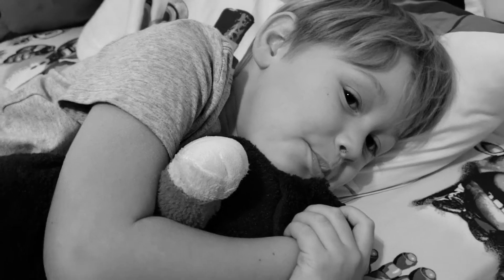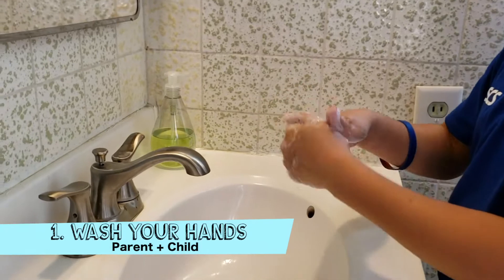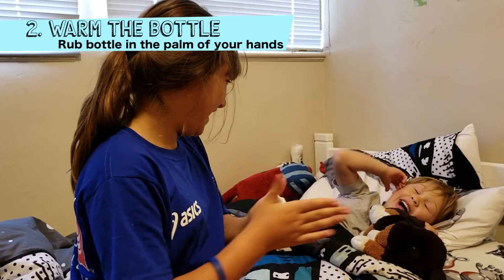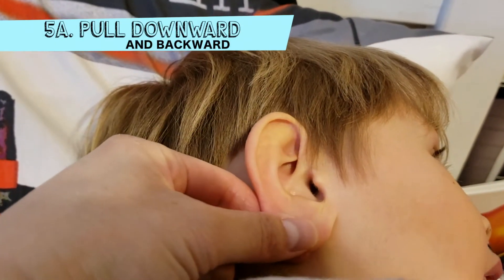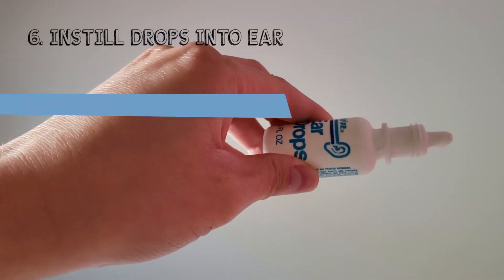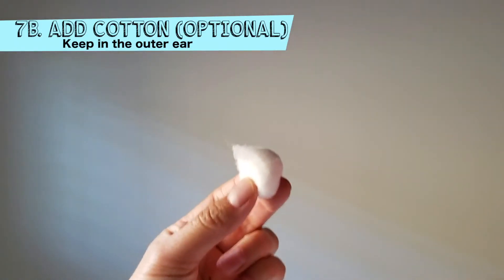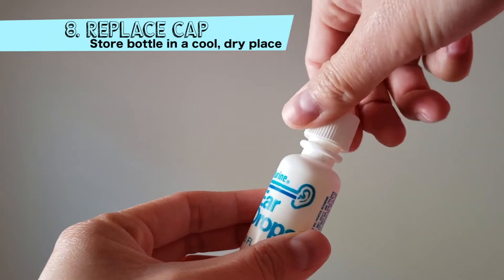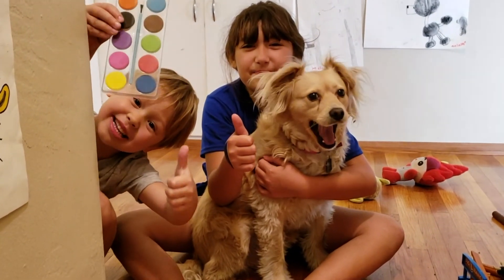How to Administer Ear Drops (Children & Adults)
1. Wash your hands AND your child’s hands thoroughly with soap and water for 20 seconds.
2. Rub the bottle in the palm of your hands for several minutes to make the ear drops more comfortable.
3. Remove the cap or dropper from the bottle.
4. Have your child tilt his or her head or lie down.
5a. For children 3 and under, gently pull the bottom of the ear DOWNWARD AND BACKWARD to straighten their ear canal.
5b. For adults and children 4 and over, gently pull the top of the ear UPWARD and BACKWARD.
6. Instill the correct number of drops, making sure that the dropper/tip doesn’t touch any surface to avoid contamination.
7a. Have child leave his or her ear tilted for about 4 minutes.
7b. After that time, you can add a cotton ball on the OUTER part of the ear to avoid wicking any of the medication.
8. Replace and tighten the cap or dropper right away.
9. Wash your hands again to remove any medication.

Directed and edited by Cecilia Kieu.